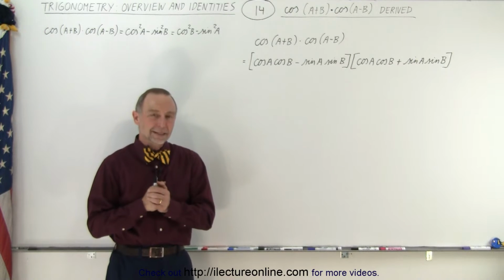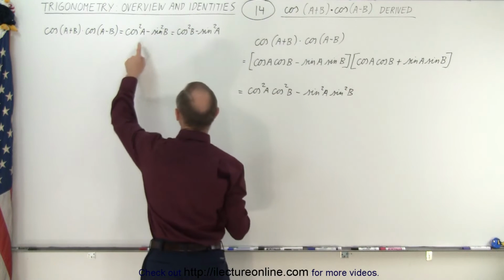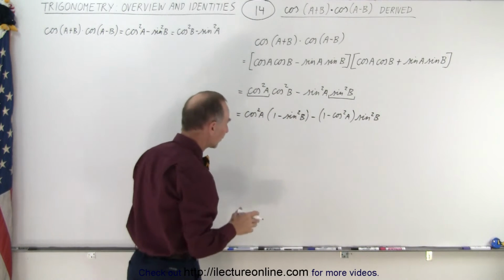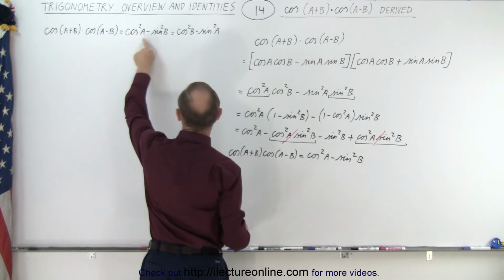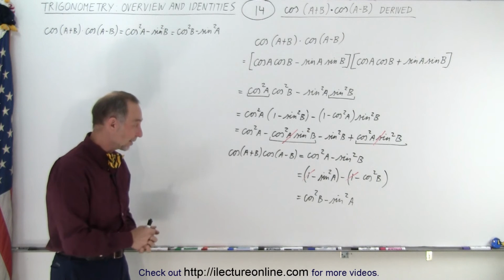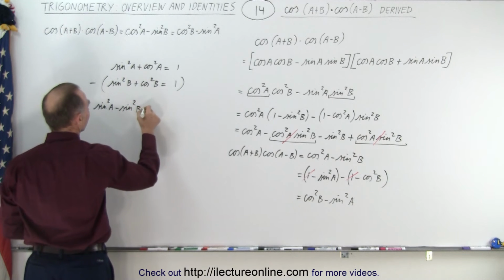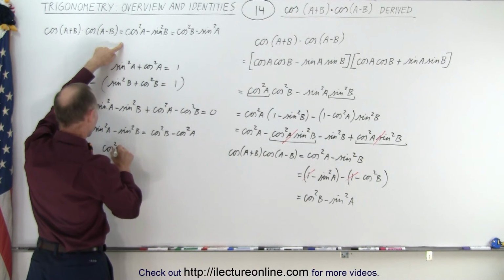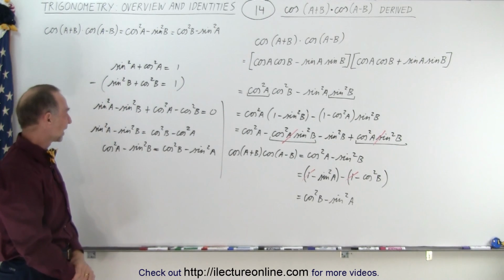Trigonometry - Overview and Identities (14 of TBD) [cos(A+B)][cos(A-B)] Derived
We will derive the identity [cos(A+B)][cos(A-B)] =(cosA)^2-(sinB)^2=(cosB)^2-(sinA)^2.

Title search on other platforms:  Trigonometry - Overview and Identities (13 of TBD) [sin(A+B)][sin(A-B)] Derived

Title search on other platforms:  Trigonometry - Overview and Identities (15 of TBD) sin(2theta) and cos(2theta) Derived